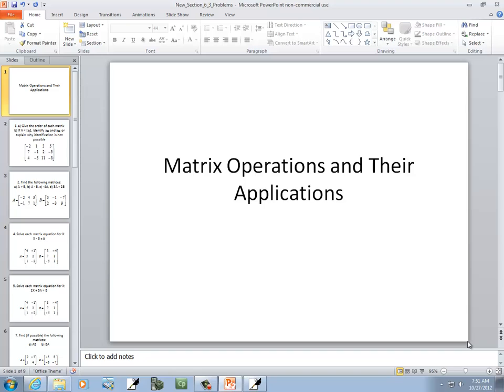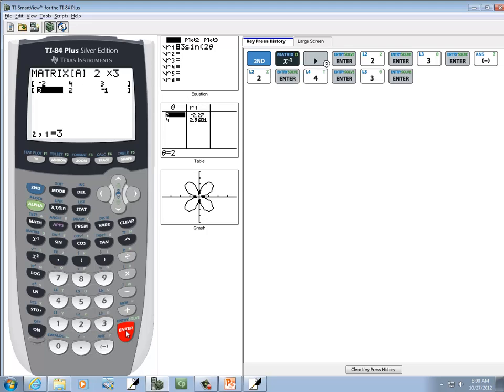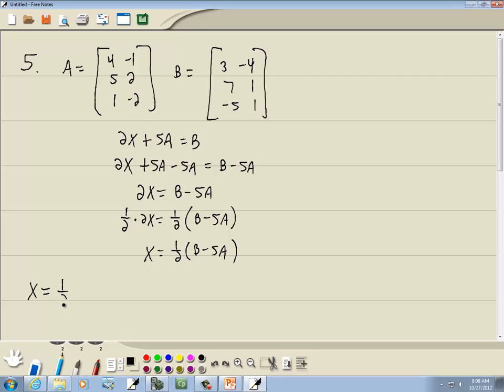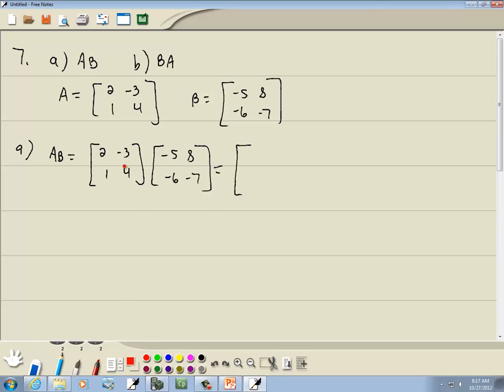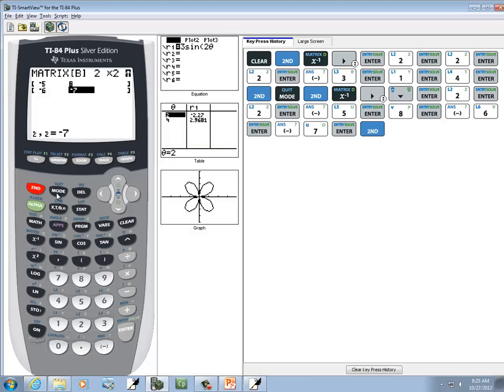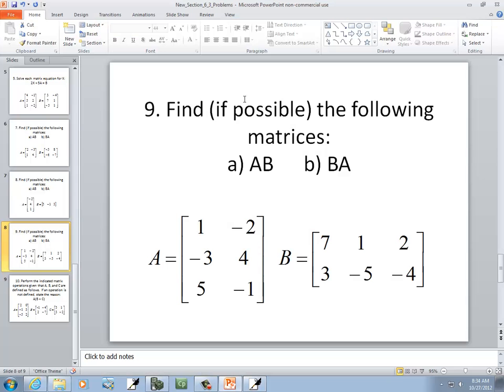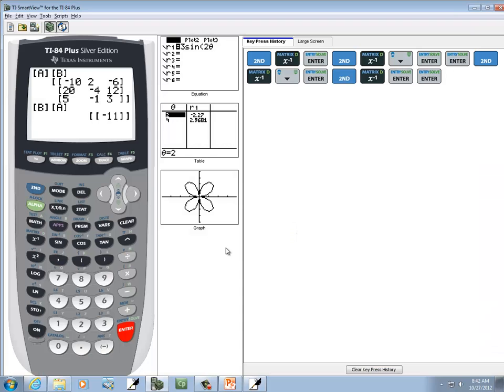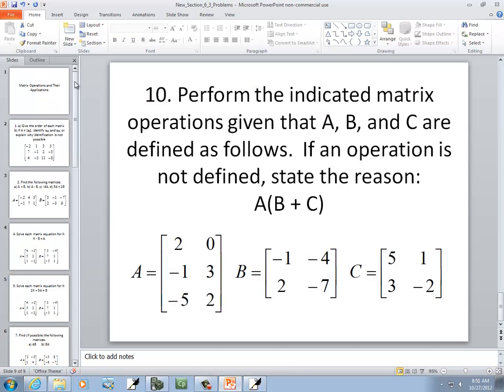College Algebra: Matrix Operations and Their Applications